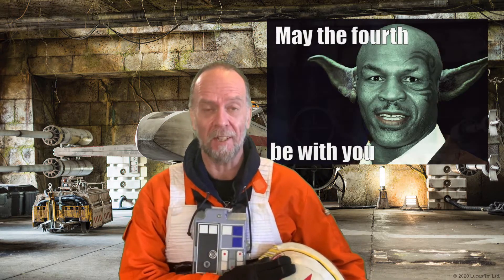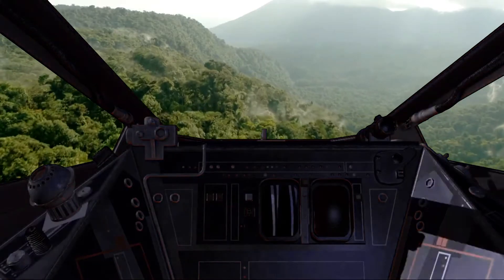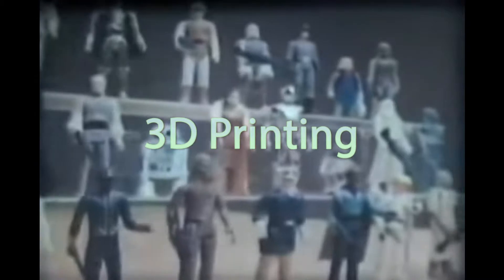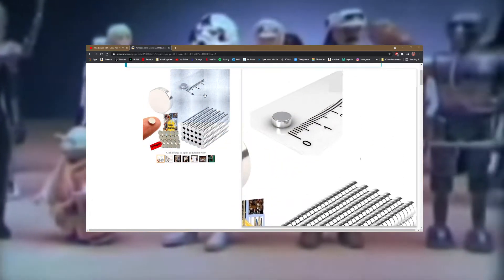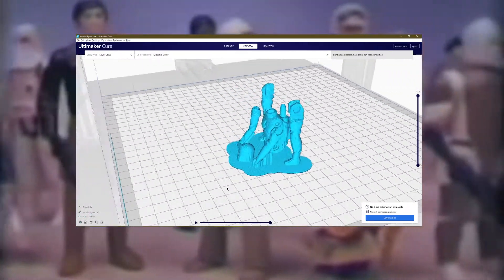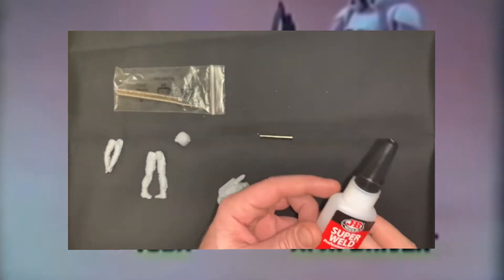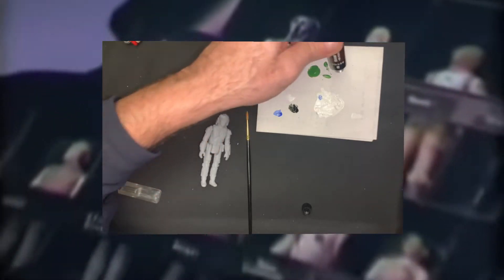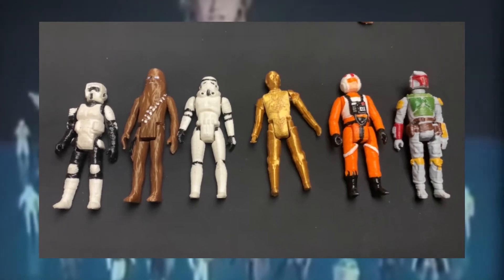Lazer's Star Wars Special-Episode 1- Printing magnetic vintage action figures- Artillery Sidewinder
Lets print some vintage action figures for Star Wars day!

I royally screwed up the original upload by attempting Youtube's automated "song replacement" in hopes that it would be more favorable to the algorithm, and it removed my voice-over and lowered the quality to 720p.  So damn the algorithm, here's the original!